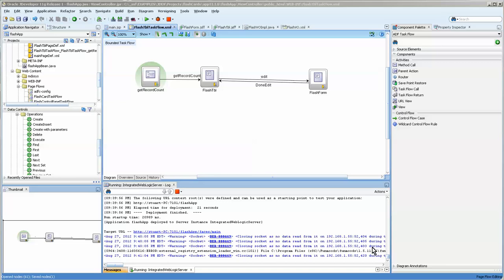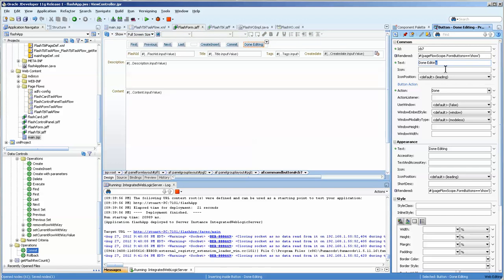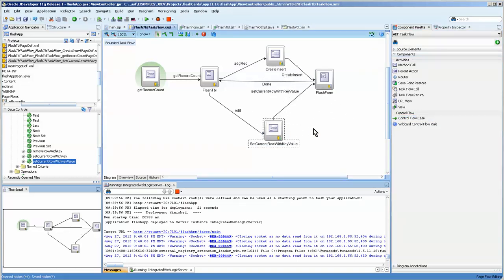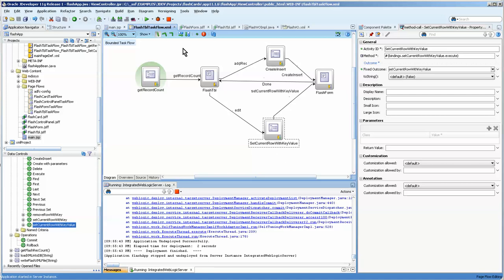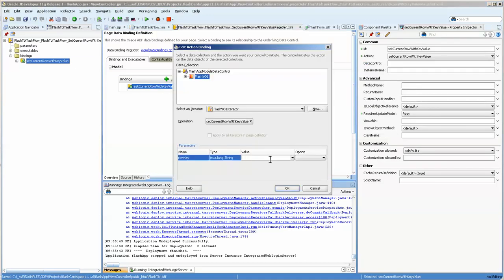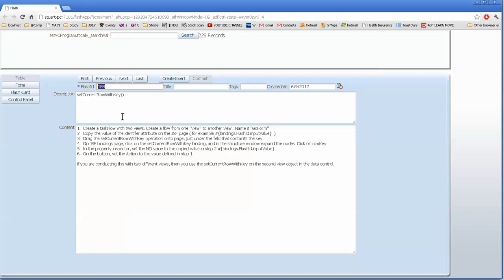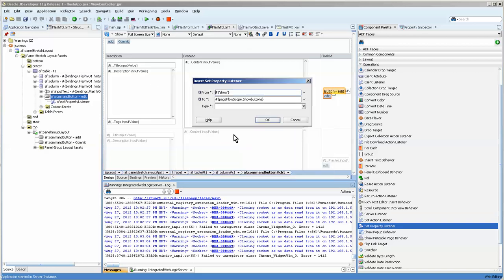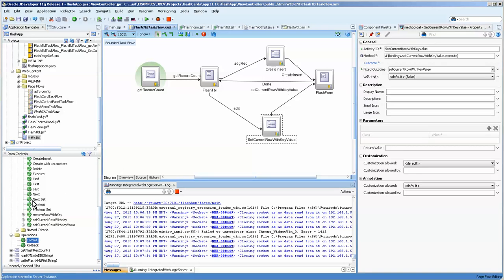Flash App 006: Navigation and more Method calls on taskflow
In this video, I continue to re-work the navigation so all of it is on the taskflow.  I add a create method and setcurrentrowwithKey on the task flow, and add some parameters using the set Property Listener